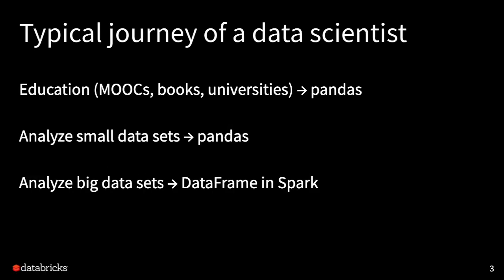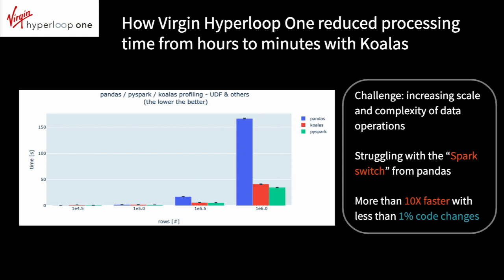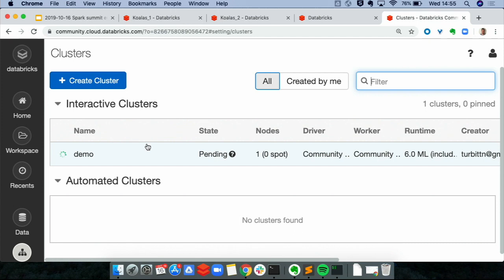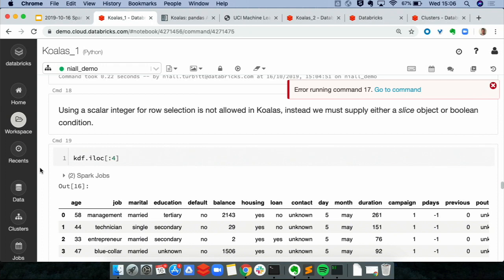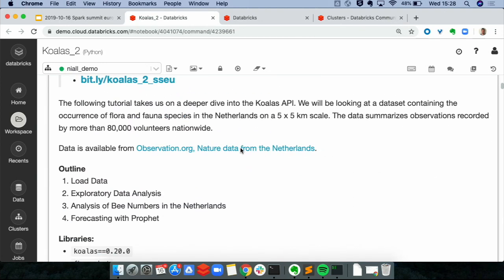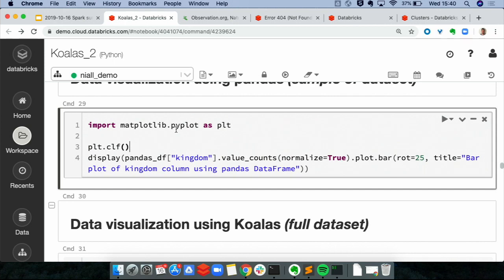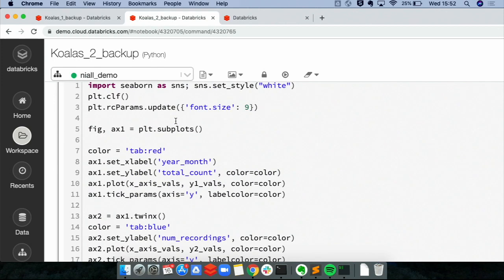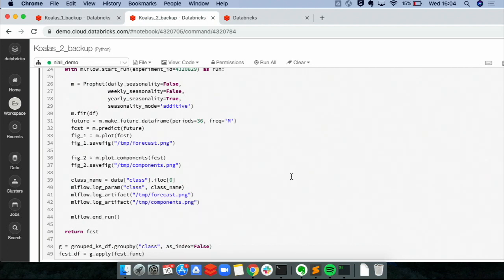Koalas: Pandas on Apache Spark -Tim Hunter, Brooke Wenig, Niall Turbitt (Databricks)